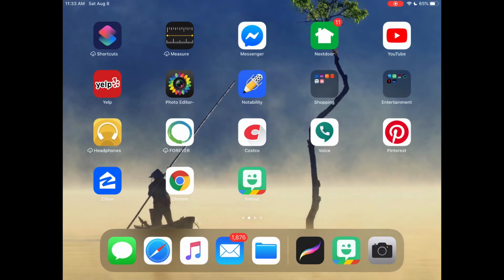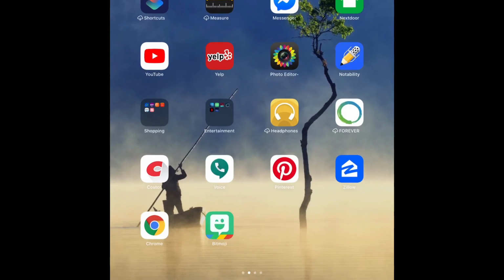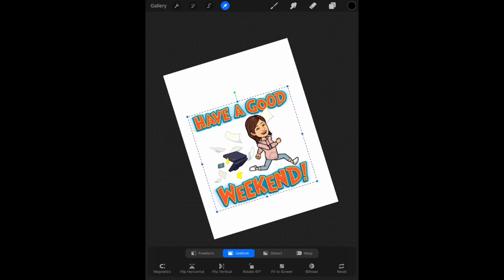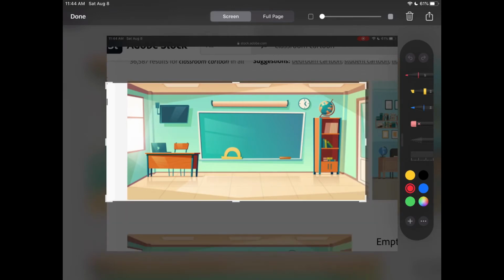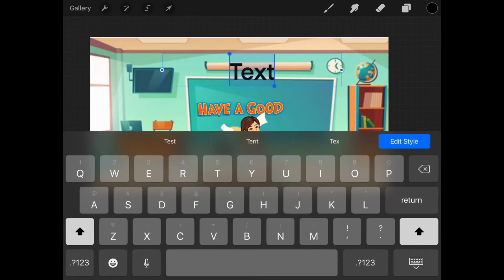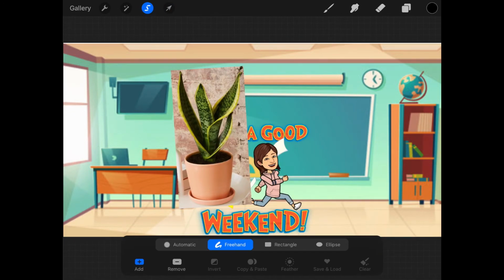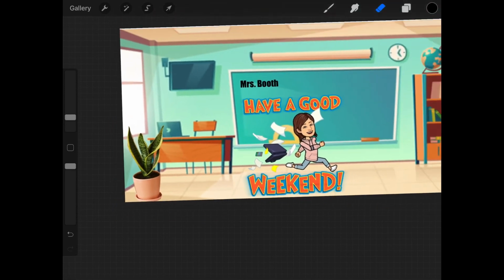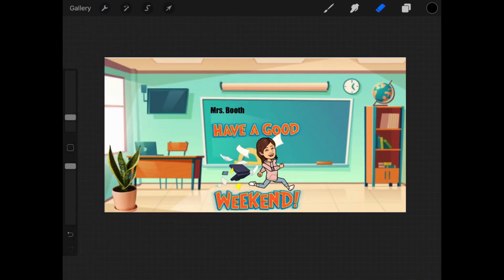How to - Bitmoji classroom with Procreate app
How to create a Bitmoji classroom with the app Procreate, using my iPad 6 and Apple Pencil.